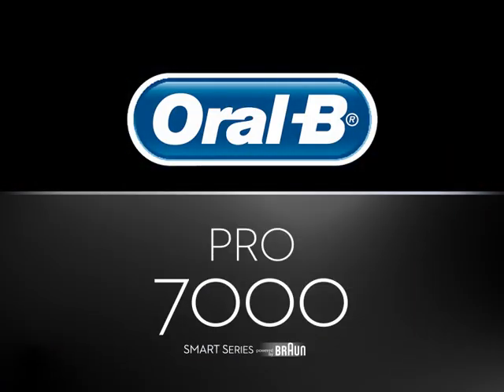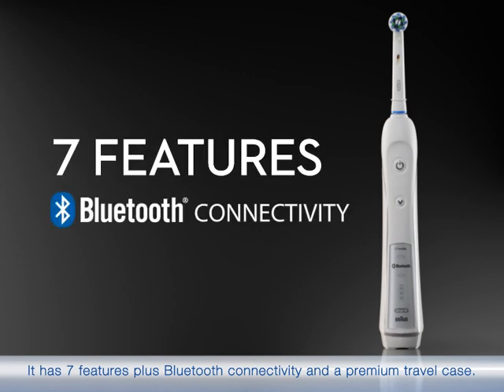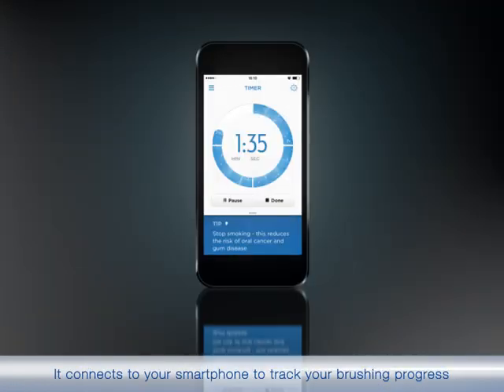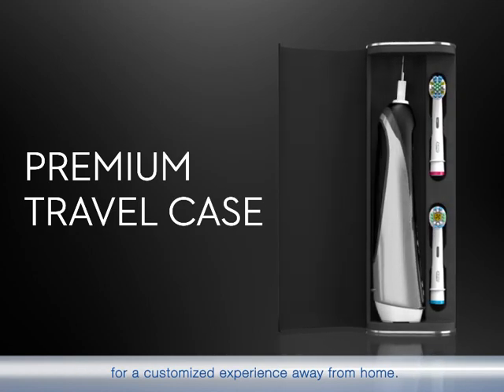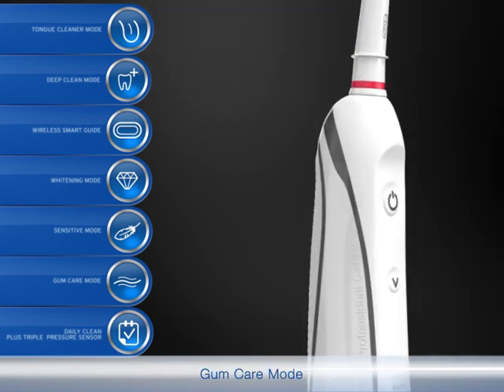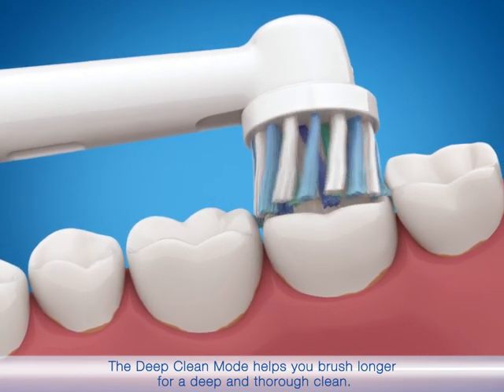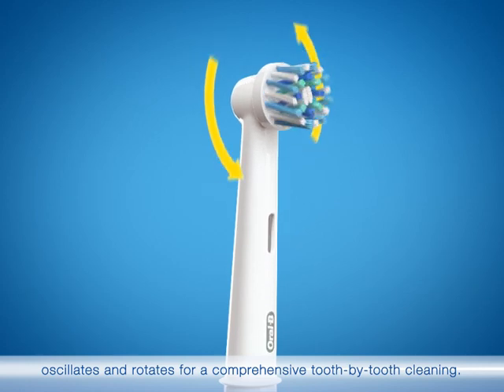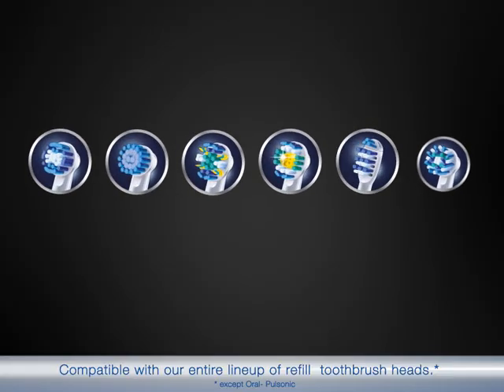Oral-B Pro 7000 electric toothbrush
Oral B presents the Oral-B PRO 7000 electric toothbrush. It's Oral-B's most premium brush. It is engineered to perform like no other Oral-B toothbrush. It has 7 features plus Bluetooth connectivity and premium travel case. The world’s first of its kind with Bluetooth connectivity. The Oral-B PRO 7000 for an ultimate clean. It connects to your smartphone to track your brushing progress and provides real-time feedback and entertainment to personalize your daily routine.

In addition to our "Oral-B 7000 electric toothbrush" video, we also have more information, tips and advice about oral hygiene You can also take part in test and ask our experts your questions.